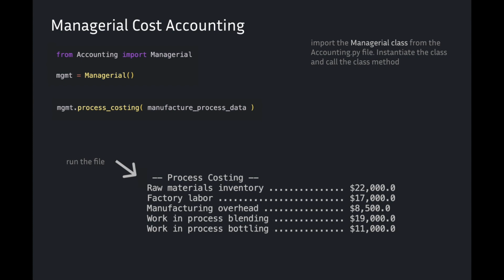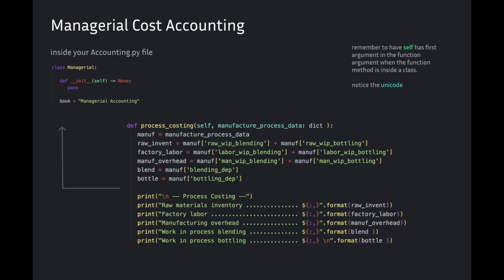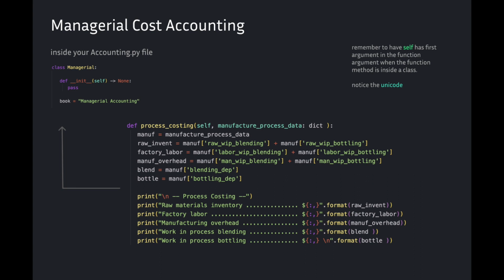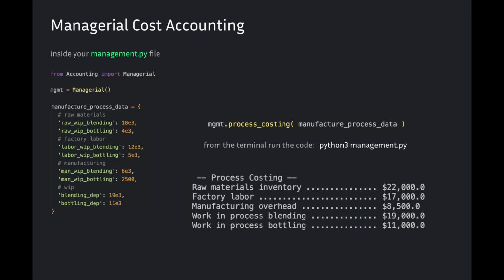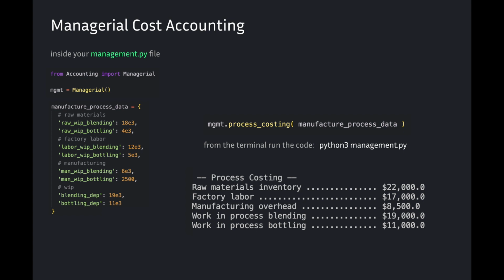Accounting - Process Costing (manufacturing)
This video will show the calculations for process costing for a bottling manufacture using a function and data dictionary.

The data dictionary used:

manufacture_process_data = {
  # raw materials
  'raw_wip_blending': 18e3,
  'raw_wip_bottling': 4e3,
  # factory labor
  'labor_wip_blending': 12e3,
  'labor_wip_bottling': 5e3,
  # manufacturing
  'man_wip_blending': 6e3,
  'man_wip_bottling': 2500,
  # wip
  'blending_dep': 19e3,
  'bottling_dep': 11e3